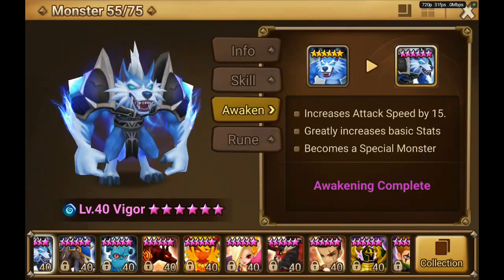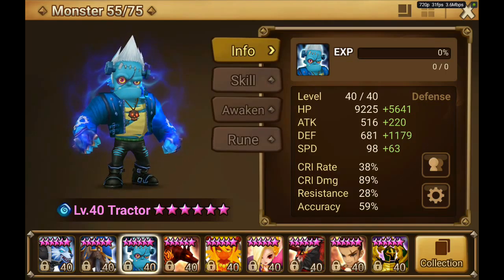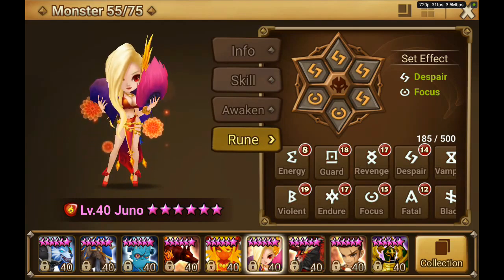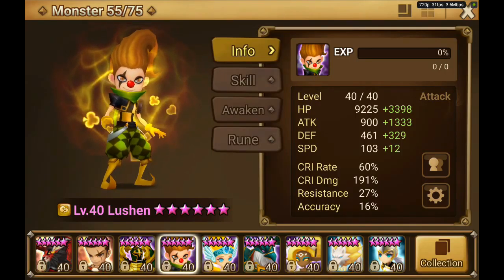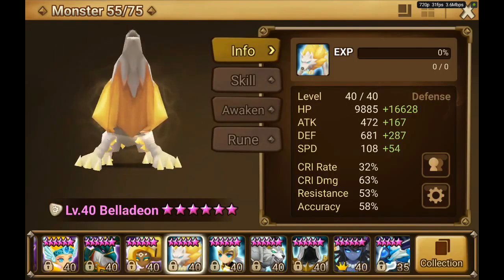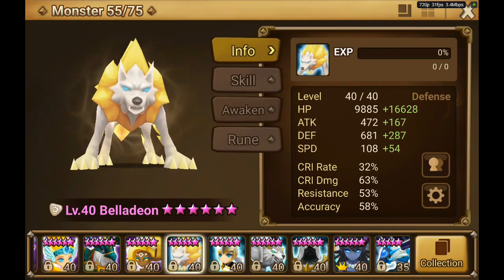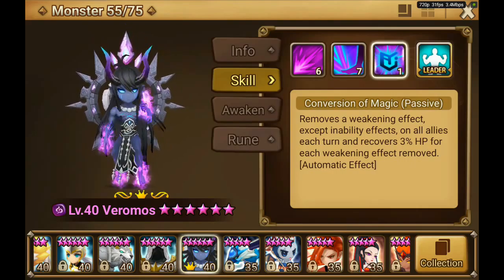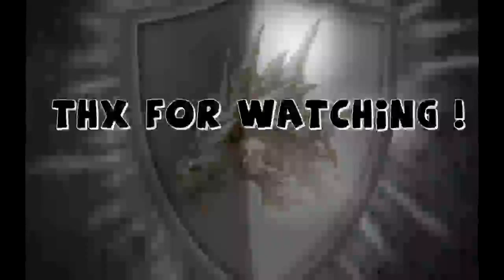My Monsters and Runes + Changes & L/D Summon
Presenting you an overview on my monsters. The thoughts that are behind the current rune setup after the latest free rune removal event.
At the end I got one L/D scroll to summon which I got from lich king stage 10
Hope you like my thumbnail as well :)